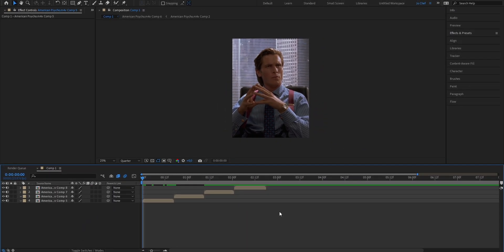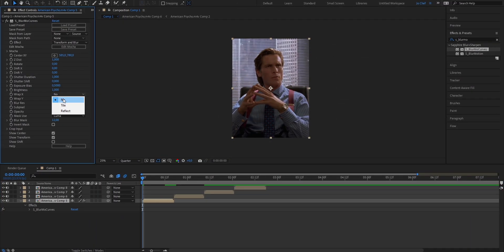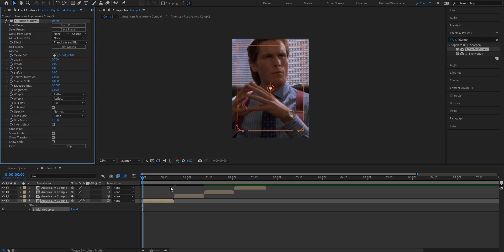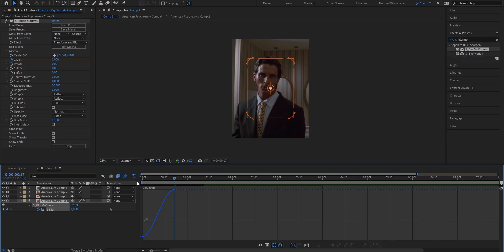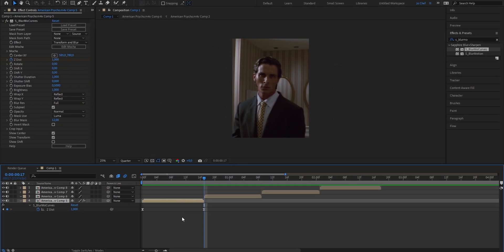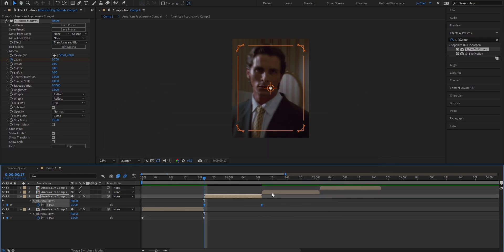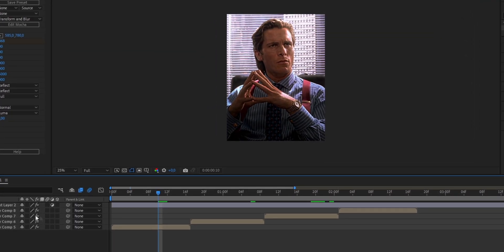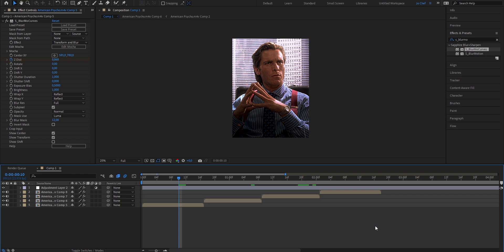Smooth Zoom Out's I After Effects Tutorial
How to make a zoom outs in after effects. zoom out after effects tutorial. Tiktok zoom tutorial After Effects. Smooth zoom tutorial After effects.